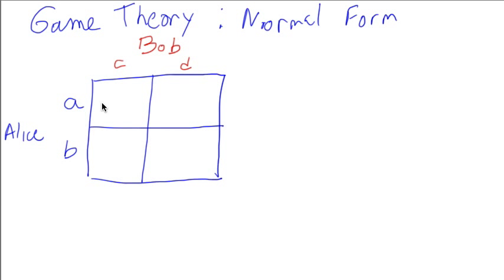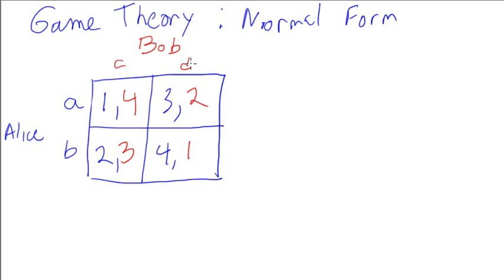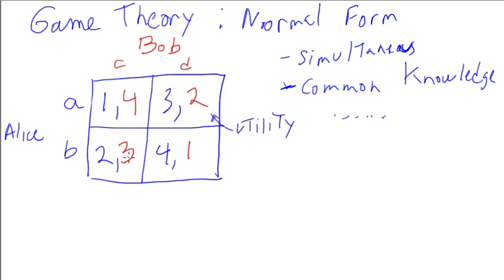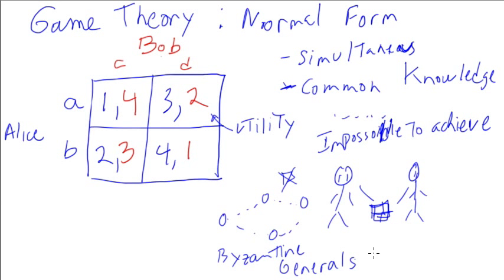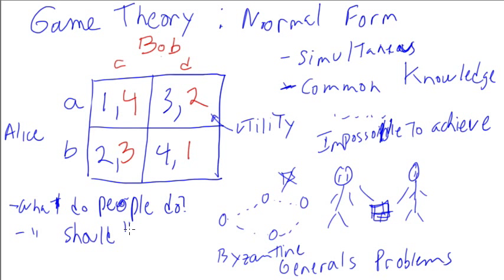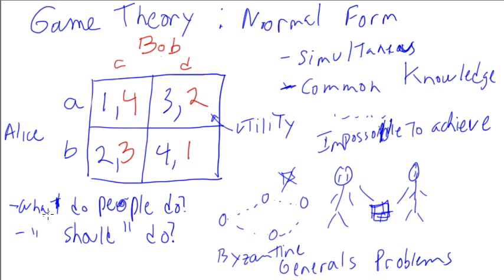Introduction to Game Theory Tutorial